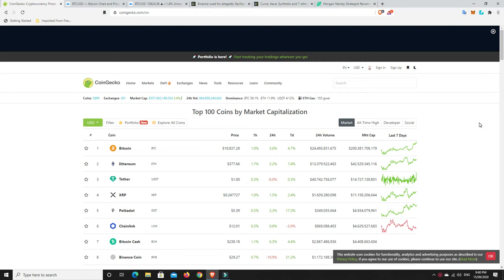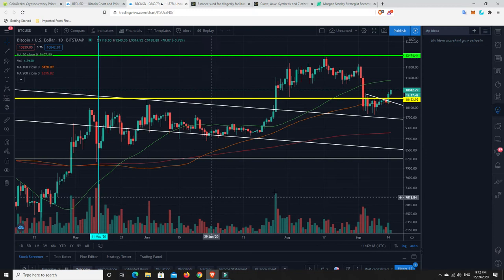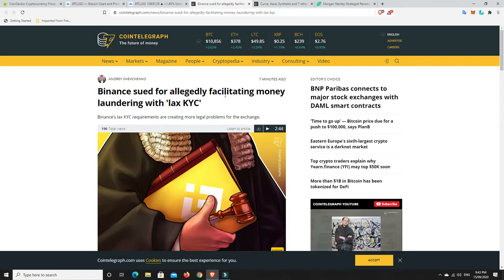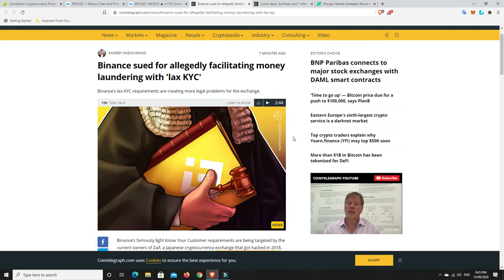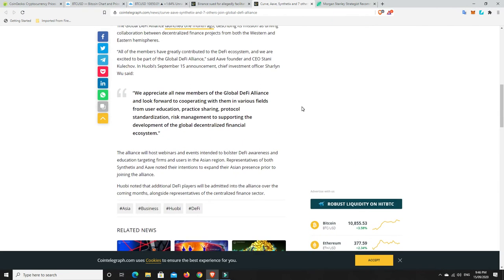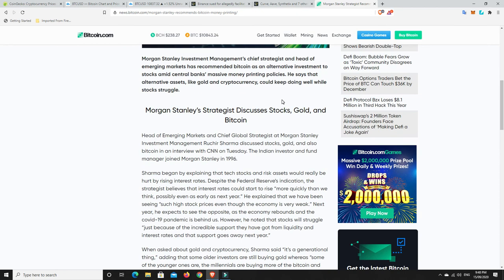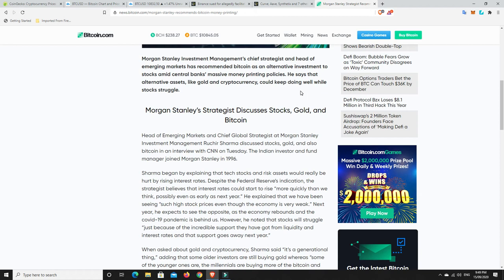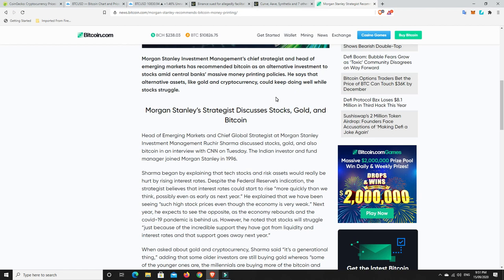Fear was high so Bitcoin pumped, Binance getting sued and DeFi alliance grows